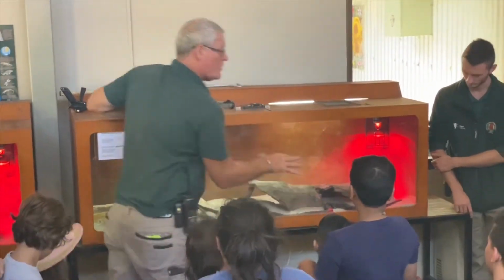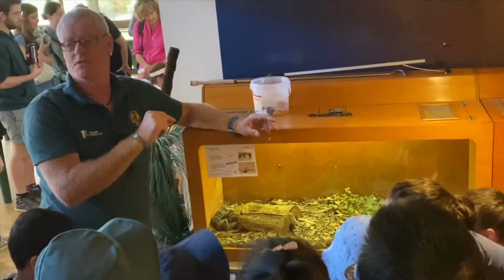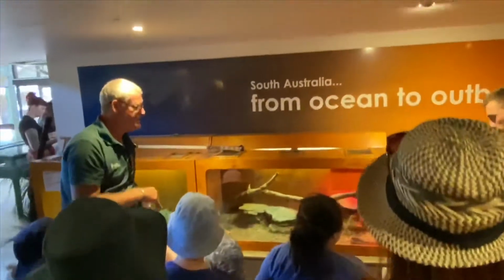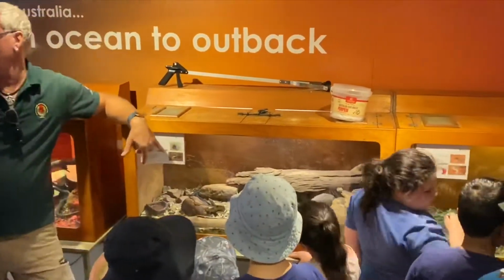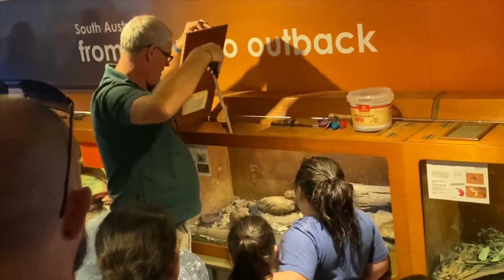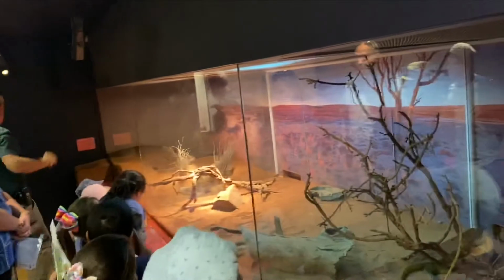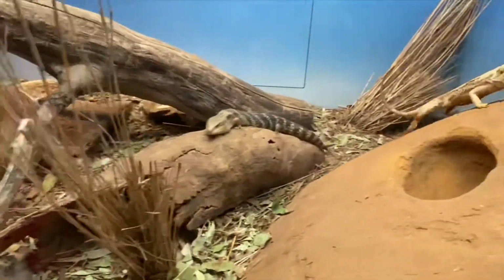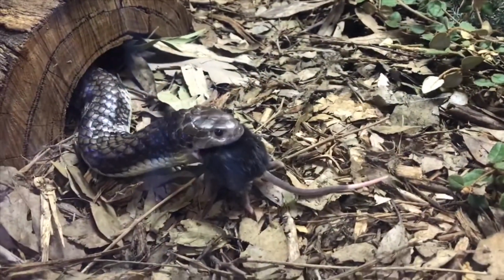Cleland wildlife park - part 1